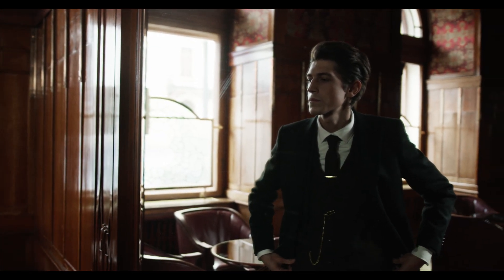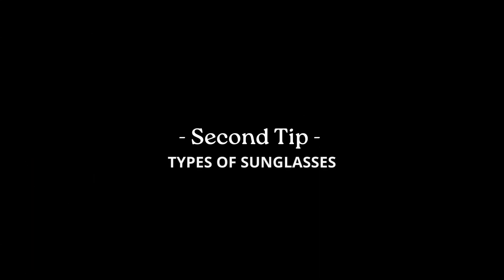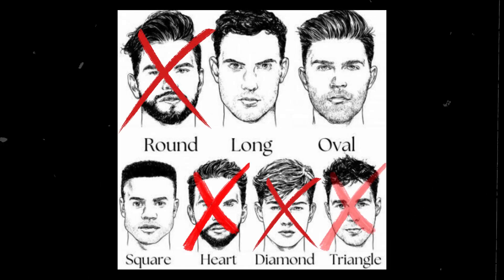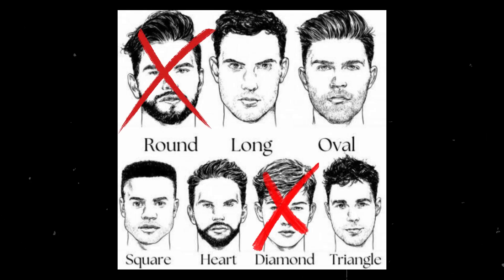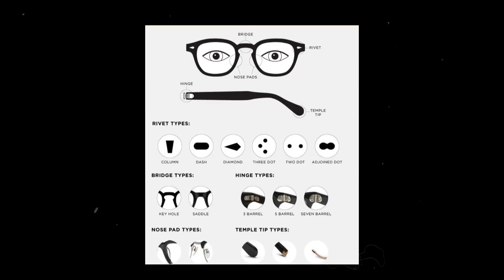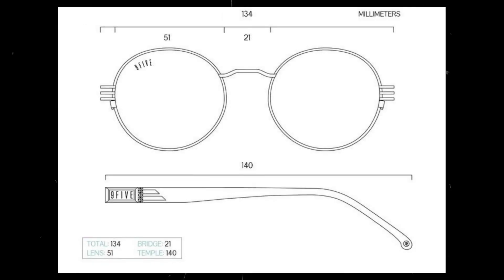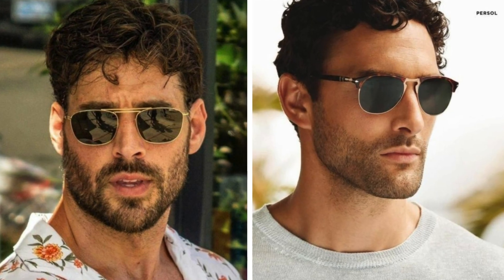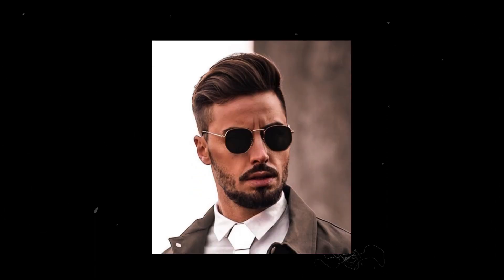HOW TO WEAR SUNGLASSES CORRECTLY - MEN'S GUIDE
In this video, I will show you the best tips on how to wear sunglasses correctly, I’ll also tell you who is suitable for sunglasses based on their face type.